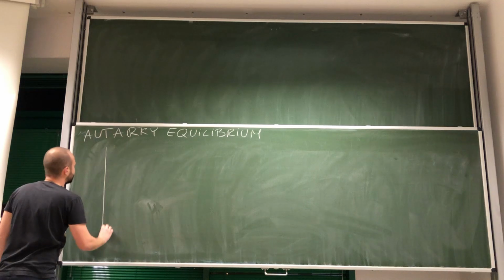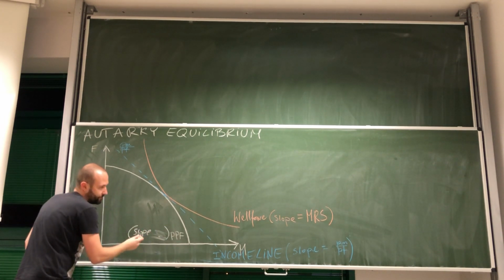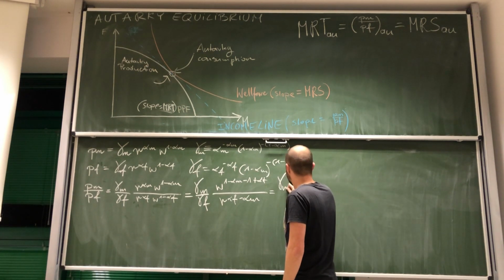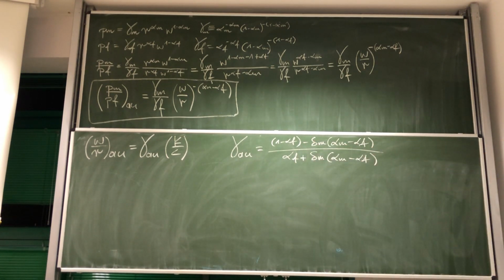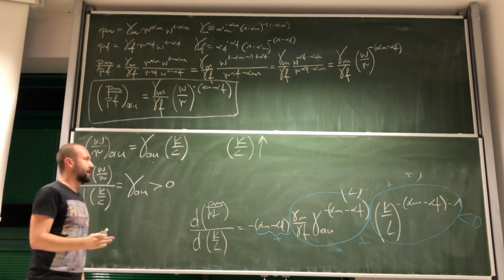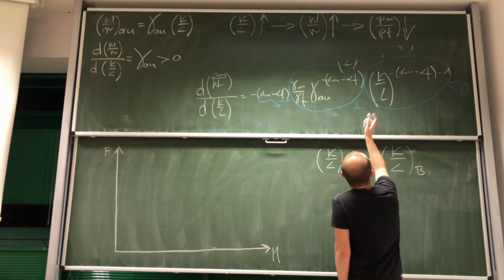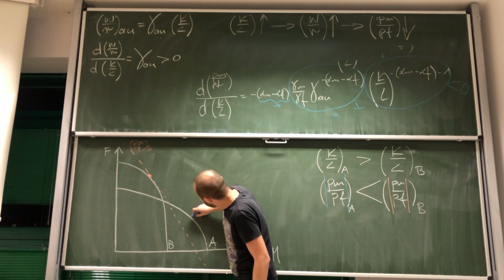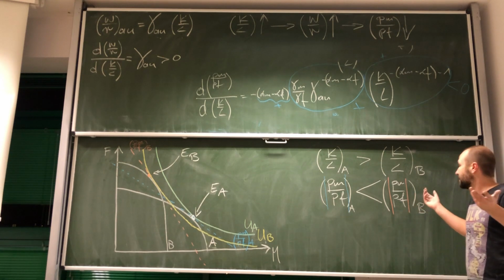24. IEF: Neoclassical model of trade - Autarky equilibrium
The video describes autarky equilibrium in neoclassical model of trade.